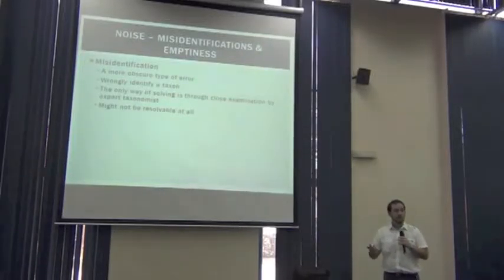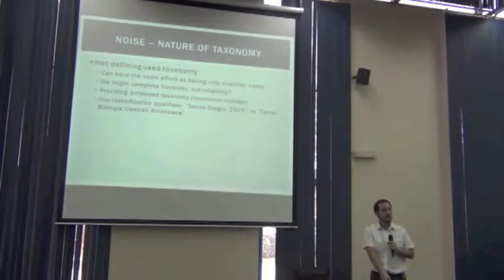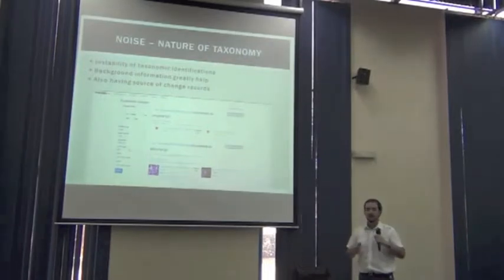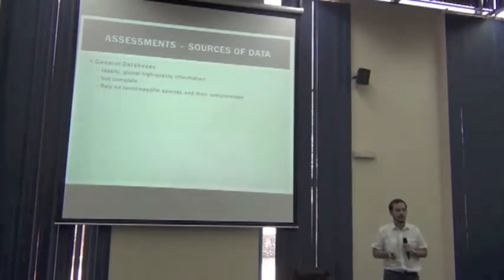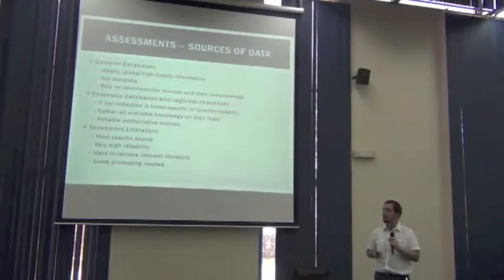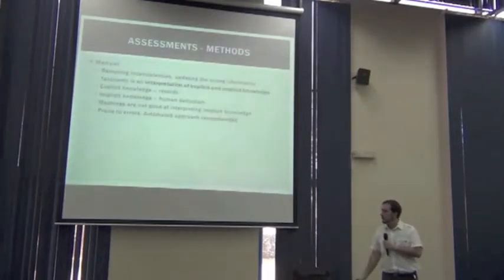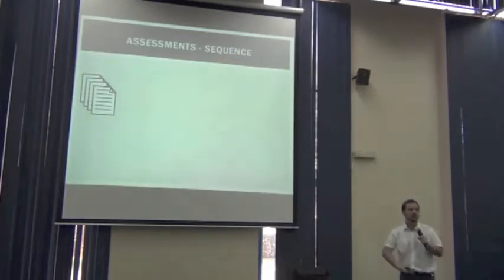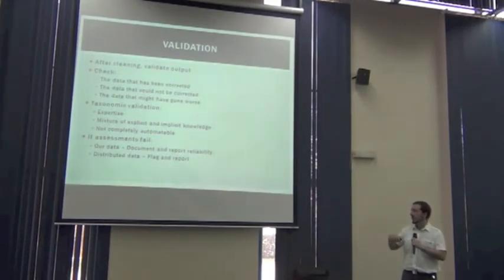BITC / DCDP - 42 - Taxonomic Assessments - 2